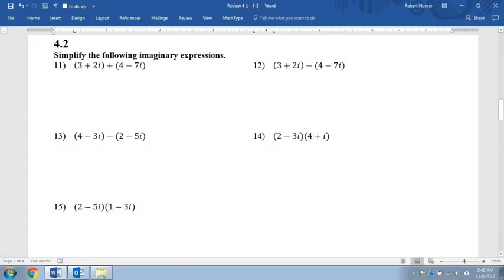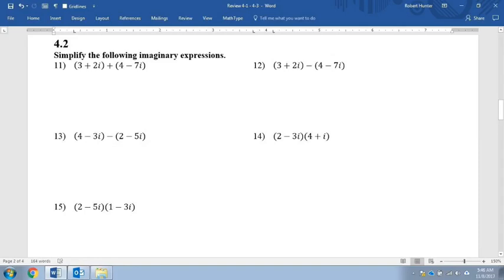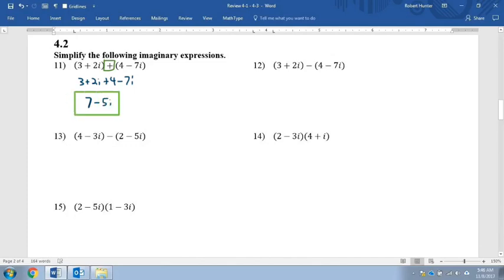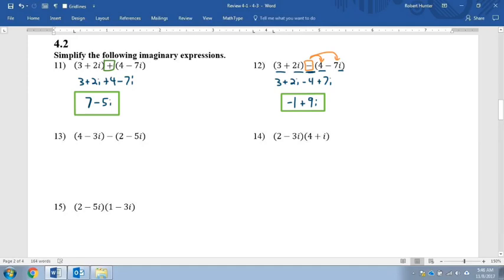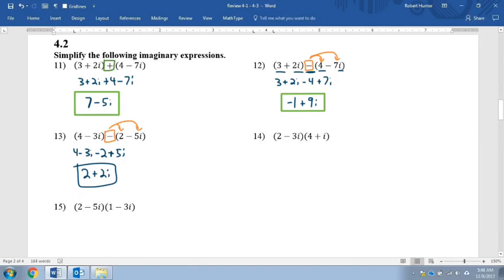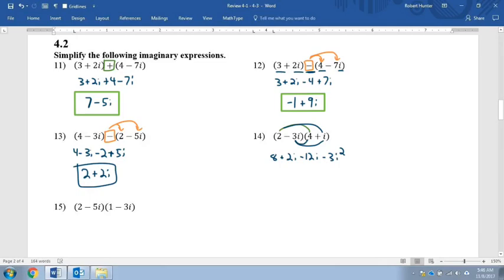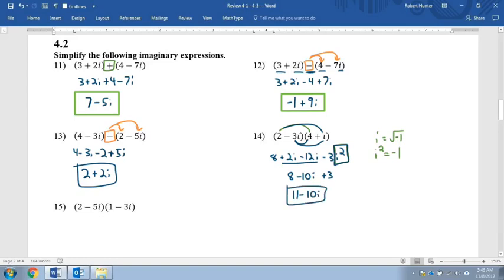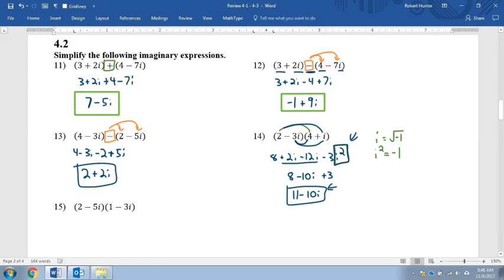Alg2 Review 4.1-4.3 #11-15